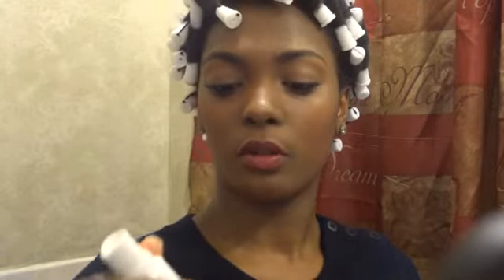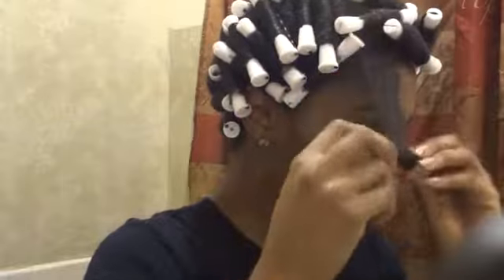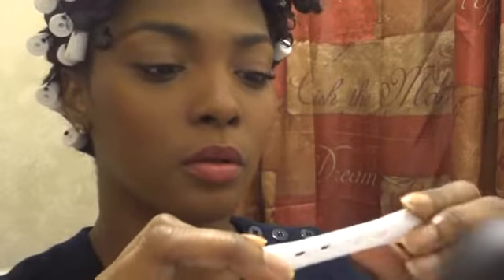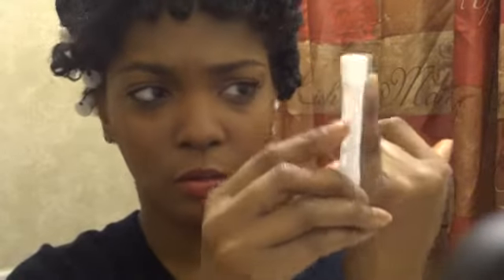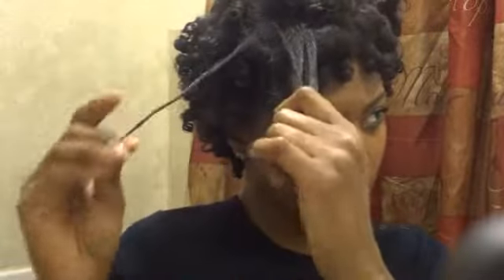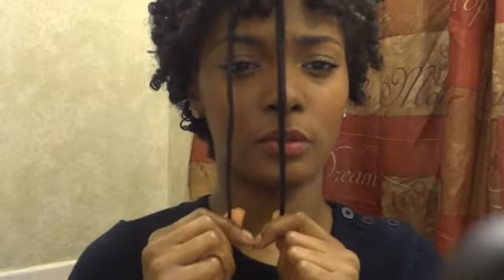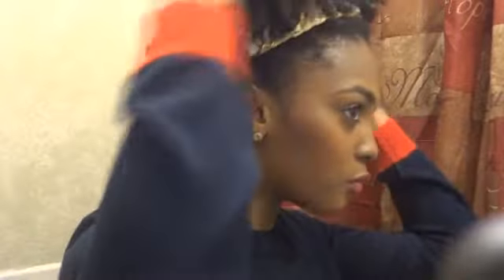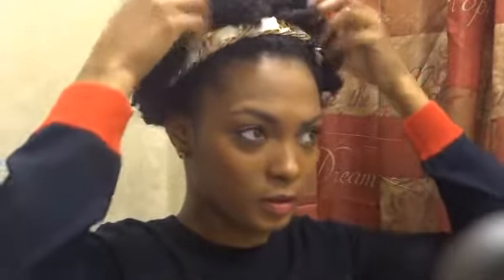Perm Rod set on natural hair (no heat)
A tutorial on how I remove and style a perm-rod set. As well as some styling options. I used only Shea Moisture curl enhancing smoothie. It worked fine except it left some white flakes but they easily fell out ( on my new sweater). Next time i may have to use less or try it with gel. Drying time depends on thickness of hair and temperature. It took about a day and a half for my hair to be completely dry. I suggest you do this on a weekend if hair is wet. For faster results try on hair that is at least 50% dry.